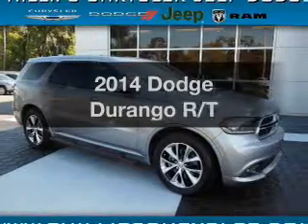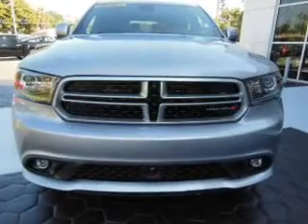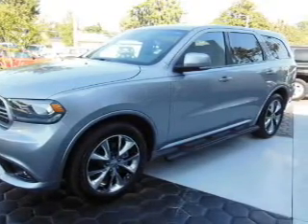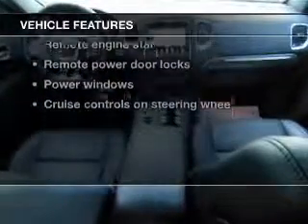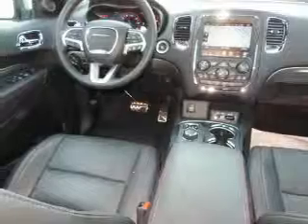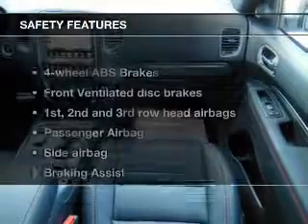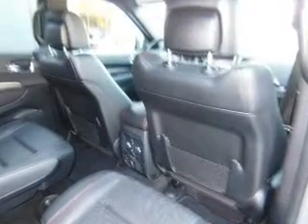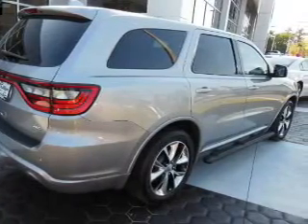2014 Dodge Durango - Ocala FL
Year: 2014
Make: Dodge
Model: Durango
Trim: R/T
Engine: 5.7 liter 8 cylinder 16 valve
Transmission: 8-Speed Automatic
Color: Silver
Mileage: 0
Address:
3440 South Pine Avenue